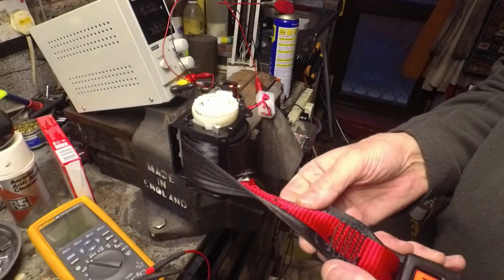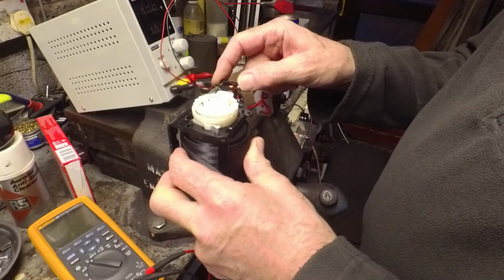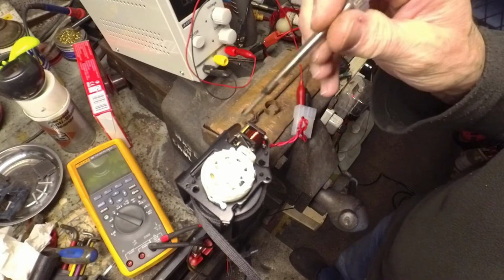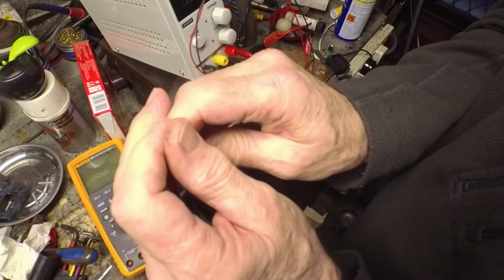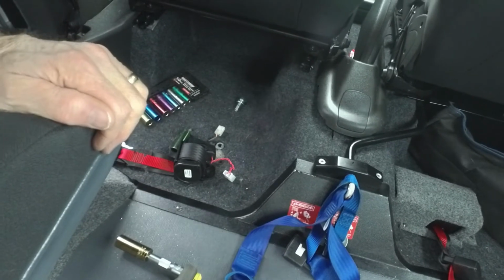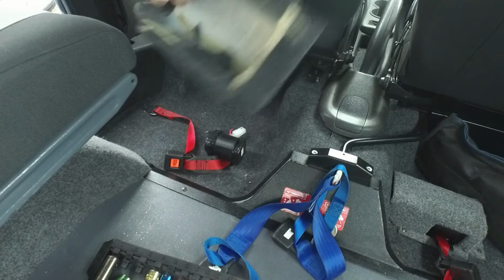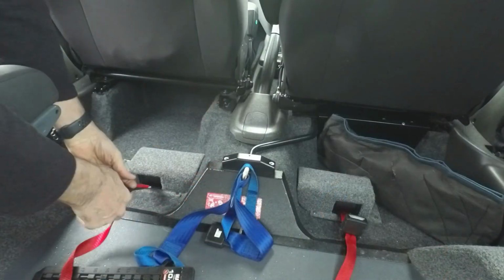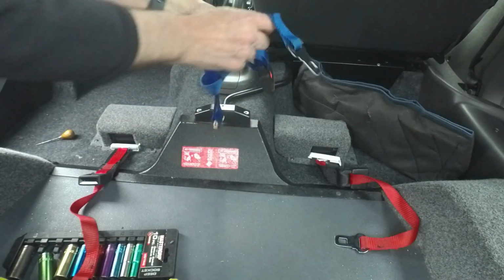WAV Electrically Operated Tie-Down Straps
Having recently bought a 2nd hand Wheelchair Accessible Vehicle (WAV) it turned out that one of the wheelchair tie-down straps had become jammed. Nothing serious but interesting to discover how they work
[L]